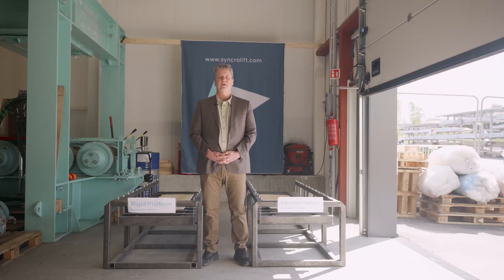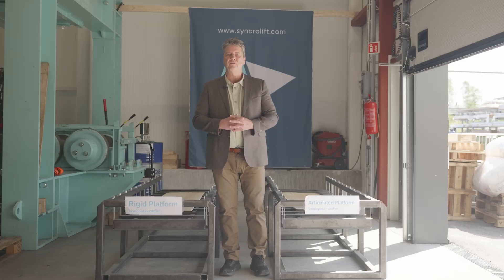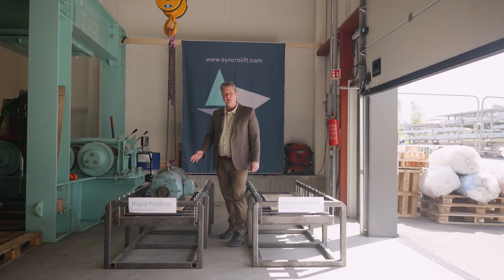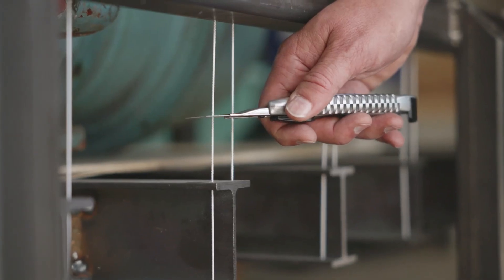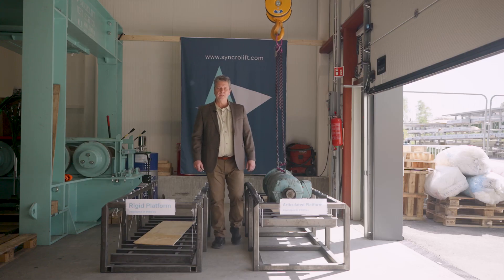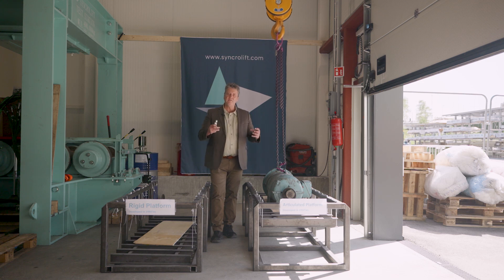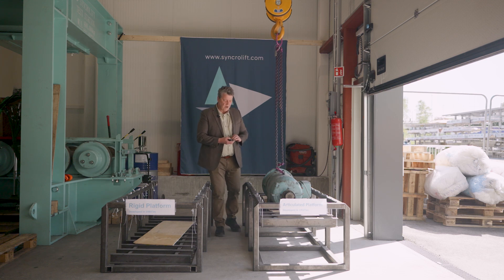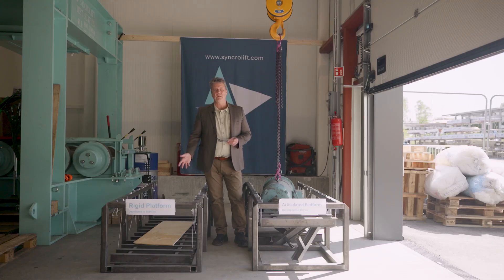Shiplift Demo: Why Rigid Platform Shiplifts are safer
The debate over the superiority of rigid platform shiplifts versus articulated platforms is rooted in the core functionalities, safety, efficiency, and reliability that each type brings to shipyard operations. Here, we make a case for why a rigid platform mechanical dock lift should be considered superior to its articulated counterpart.

As shown in this demo rigid platform shiplifts offer unparalleled structural stability compared to articulated platforms. The continuous, solid construction of a rigid platform provides uniform strength across the entire lifting area. This uniformity is crucial when lifting massive vessels, as it ensures even distribution of load, minimizes structural flexing, and significantly reduces the risk of deformation or failure under heavy loads.